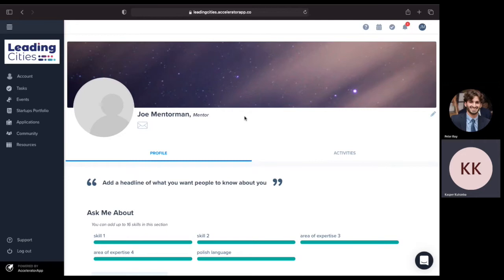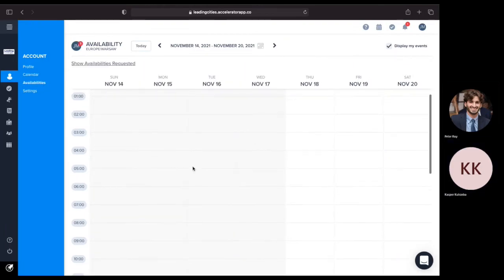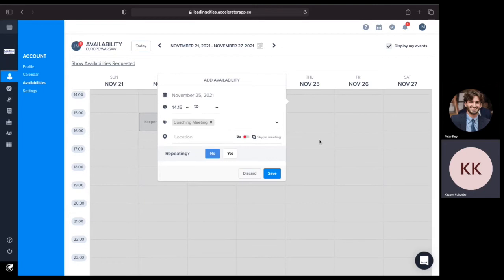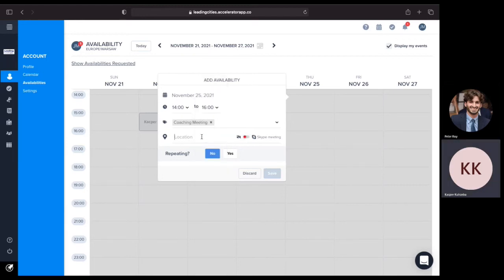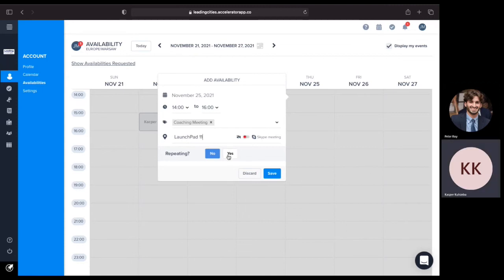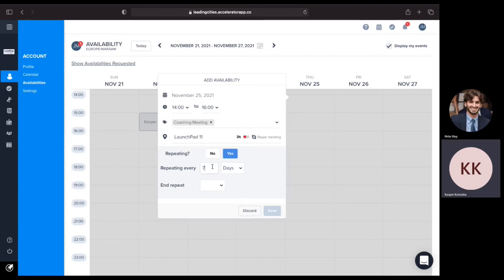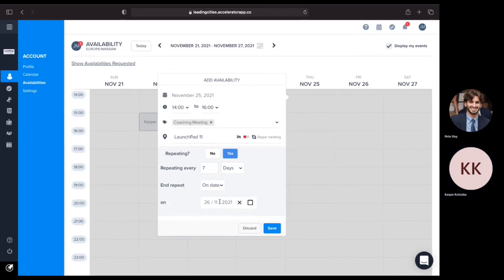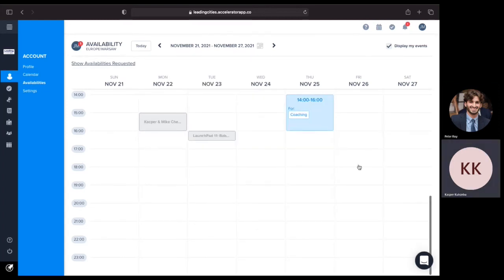Setting Up Availability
This tutorial video shows mentors how they can set their availability for one-on-one sessions with LaunchPad 11 members.